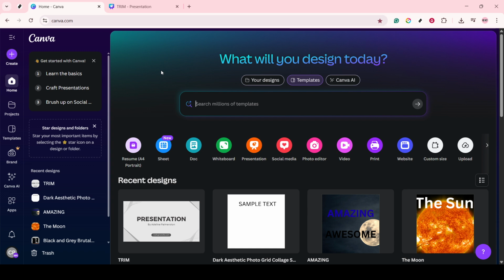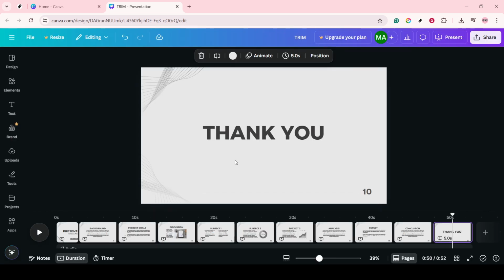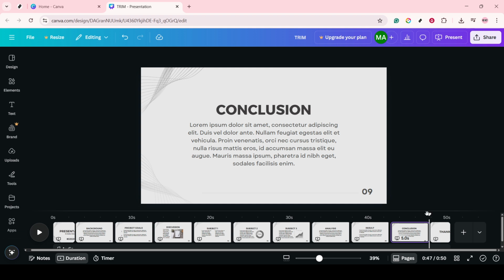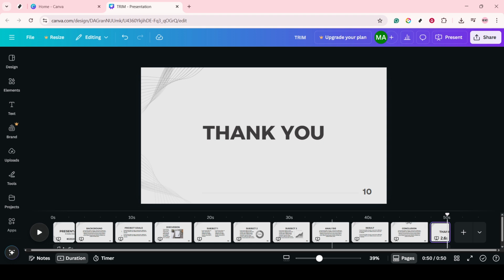How to Trim and Cut Parts of a Video Added on the Canvas [2025 Easy Guide]